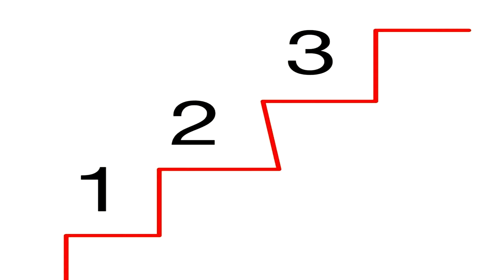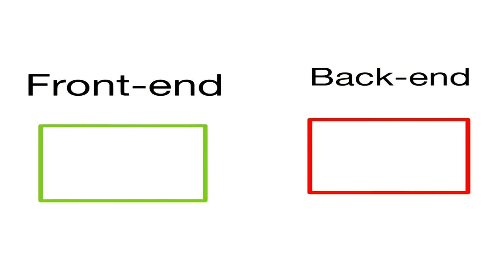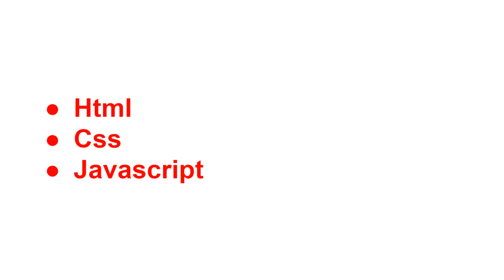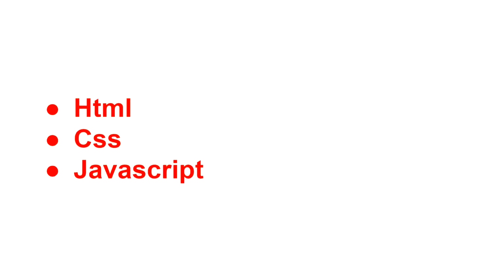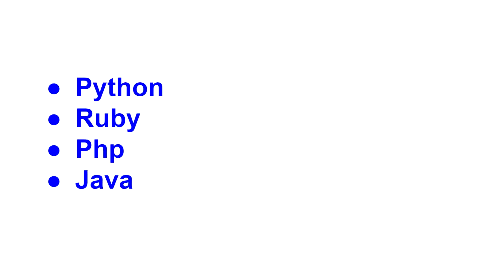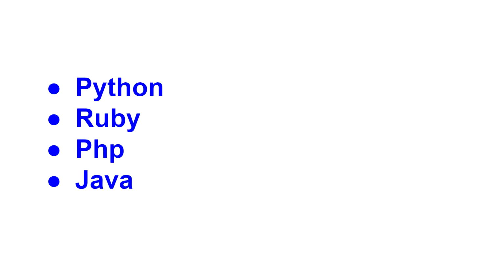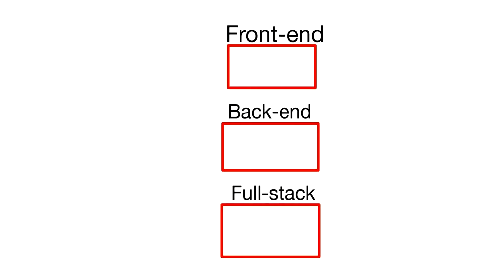1: Part 1 - HTML Crash Course for absolute beginners